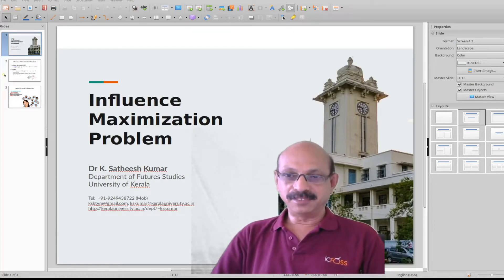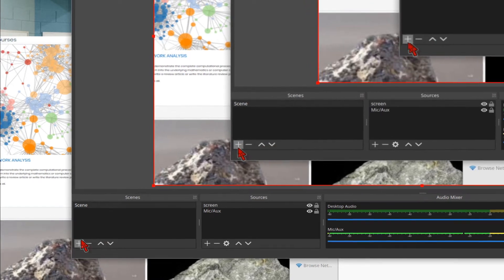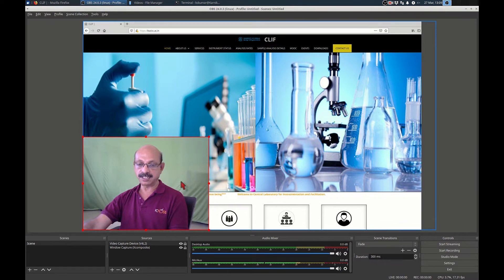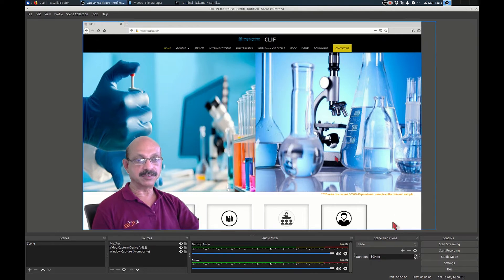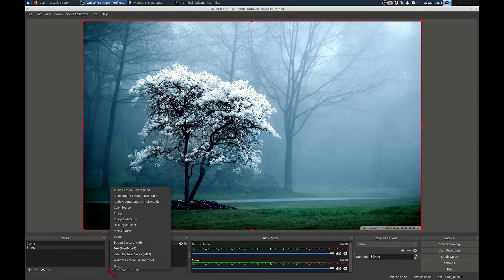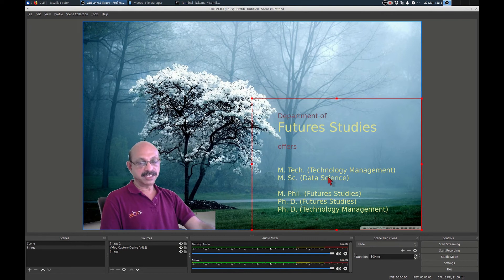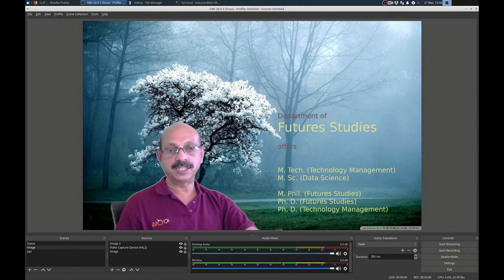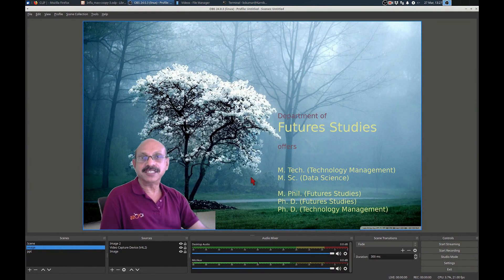How to create academic videos using free software.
Department of Futures Studies,
University of Kerala